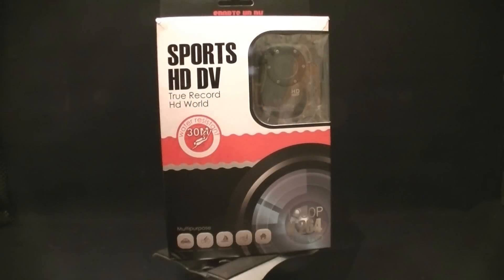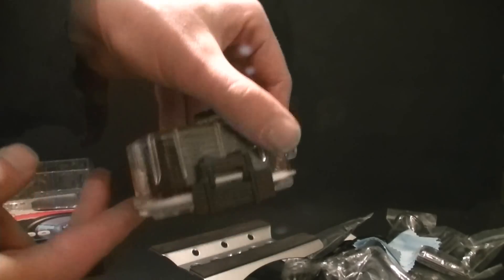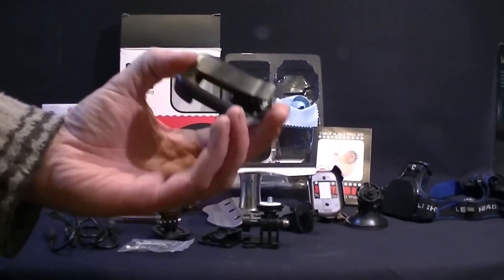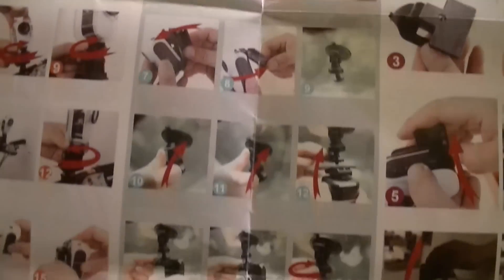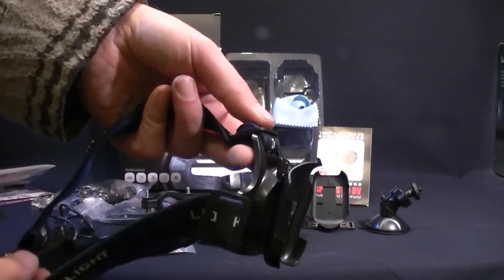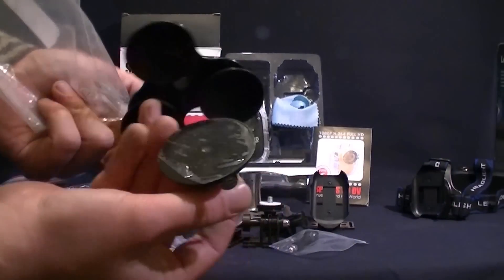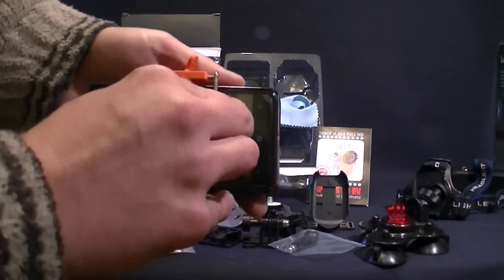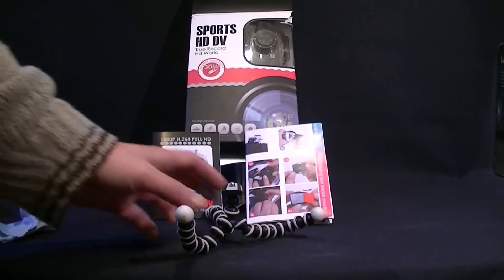SJ1000 SJ Cam HD1080p DV Action Camera - Un-boxing and Extra Mounts - RC Car Club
SJ CAM SJ1000 Action camera 1080p @30FPS
I bought this just to try out after watching a review on Techmoan's channel Works well battery lasts a long time and in the Case it's waterproof.. Takes upto a 32GB micro SD card and sound quality isn't too bad works well in dim light too

I also got some more mounts for it and an Extendable "selfie" stick to try and get some different camera pan's / shots
All this was after watching Vasco's video on what he uses to film with.. Great Info vid and  Aussie RC Playground Channel Check it out here if your not already subscribed

Also watch out for fakes the originals will have SJCam on the box
Mines an older original one .. and make sure to update the firmware or battery won't charge ;O)

1080P Full HD H.264 sports digital video DV camera
Waterproof up to the water depth of 30 meters
90° A+ high-resolution wide-angle lens
1.5 inch colorful HD display
Web camera
BATTERY LIFE 2hr 15Mins

The new SJ1000 firmware released, The new FW version number is "131211V01". Please check below for details.

Techmoan's Review and in depth Look

or leave a Comment ;O)

RC Car Club Page Links :

Like our page ;O)

Google+ Page :O)

RCYAL8R __``o=o¬__